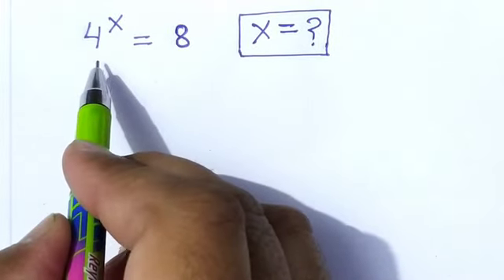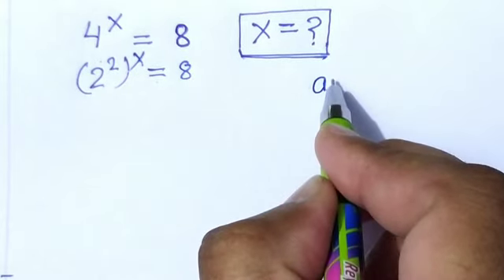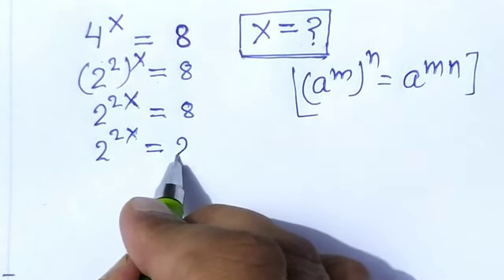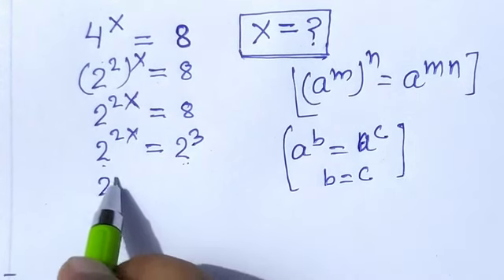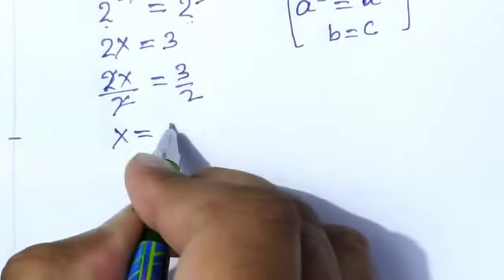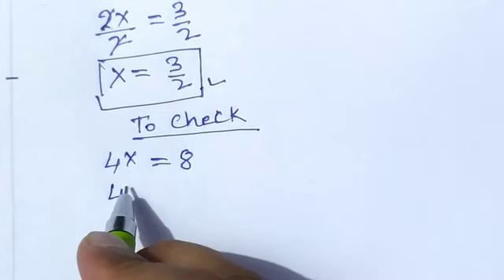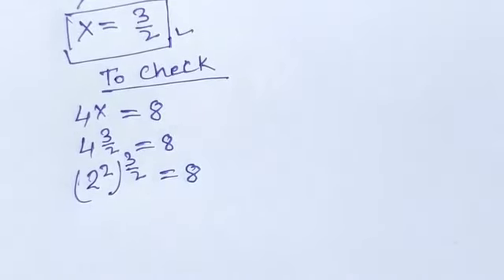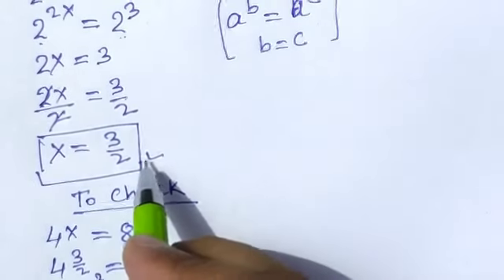A Nice Math Olympiad Exponents Problem | A Nice Algebra Problem | Best Trick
A Nice Exponential Equation Solving by Math Tutor Prayas Karo
A Nice Equation
Olympiad Mathematics
Math Olympiad
Olympiad math
Algebra
Equation
Equation Solving
Simplification
Algebra Equation
How to solve 4^x = 8
Solve Equation
Problem solving
Math Trick
Tricky Math
Exponential Problem
A Perfect Algebra Problem
System of Equation
Exponents
Algebra Tricks
Tricky Equation